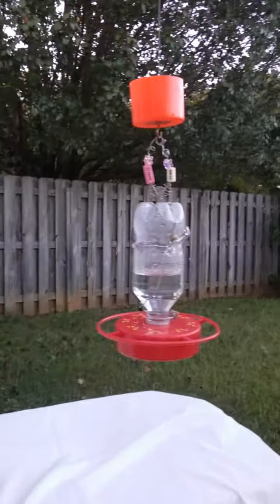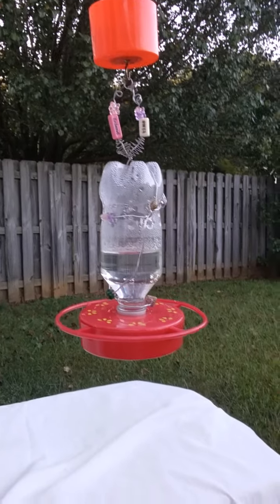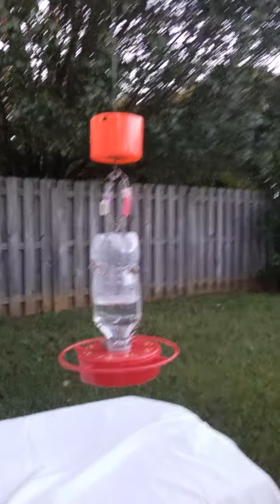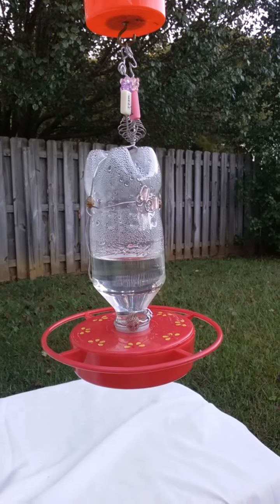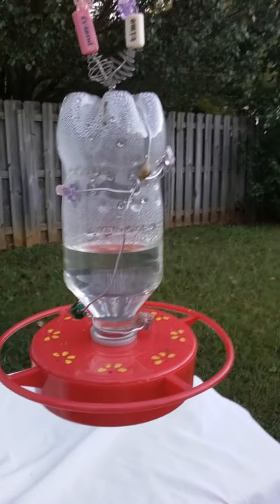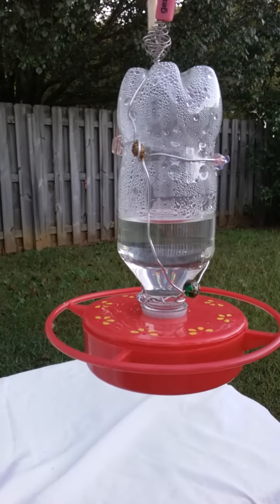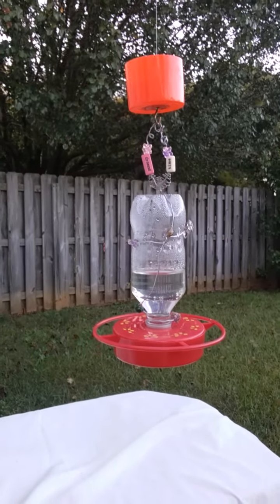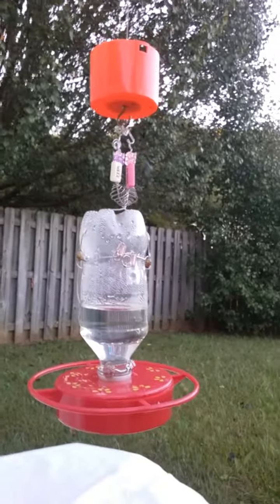DIY Coke Bottle Hummingbird Feeder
I made this simple feeder for hummers using a 16 or 20 oz empty soda bottle, a base, some wire and a few other choice materials - it's a really easy upcycle project you can do during the warm time of the year when hummingbirds are out and about.